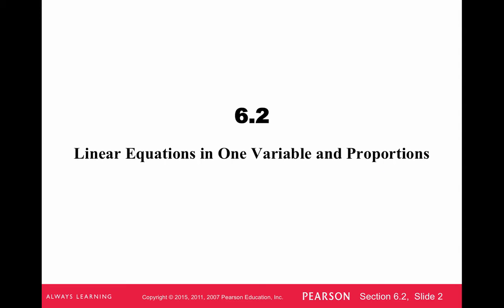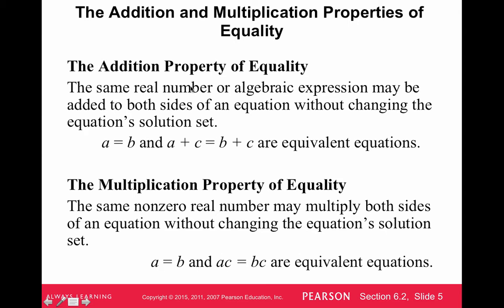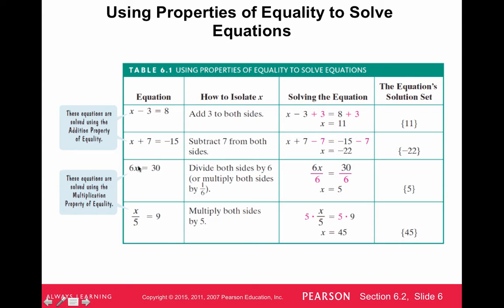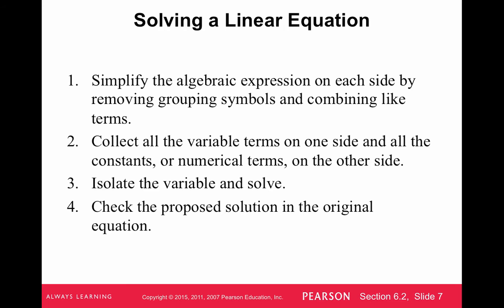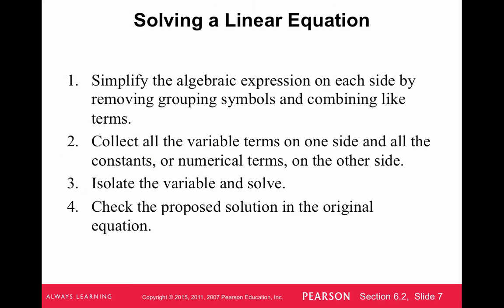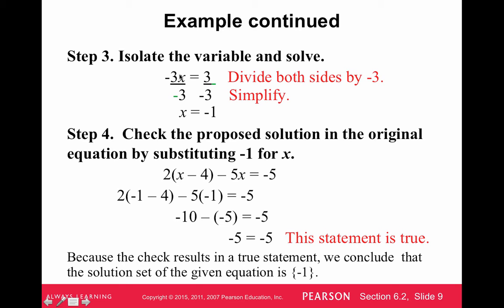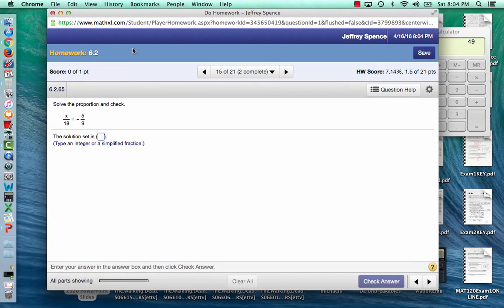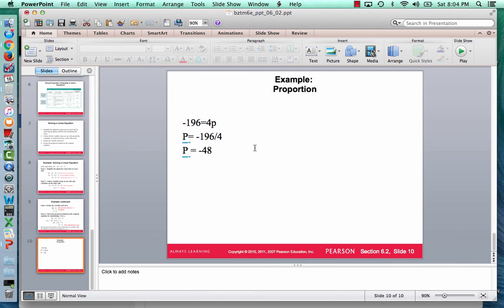6.2 (120 Blitzer)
Table of Contents:

00:00 - 6.2
00:12 -
00:26 - Linear Equation
01:10 - The Addition and Multiplication Properties of Equality
01:38 - Using Properties of Equality to Solve Equations
03:15 - Solving a Linear Equation
03:19 - Using Properties of Equality to Solve Equations
03:28 - Solving a Linear Equation
03:50 - Using Properties of Equality to Solve Equations
03:57 - Solving a Linear Equation
04:01 - Example: Solving a Linear Equation
04:01 - Solving a Linear Equation
04:02 - Example: Solving a Linear Equation
04:50 - Example continued
04:56 - Example: Proportion
04:57 - Example continued
05:09 - Example continued
05:51 - Example: Proportion